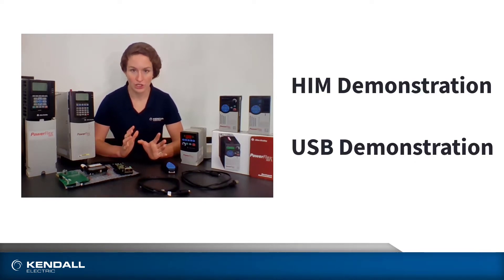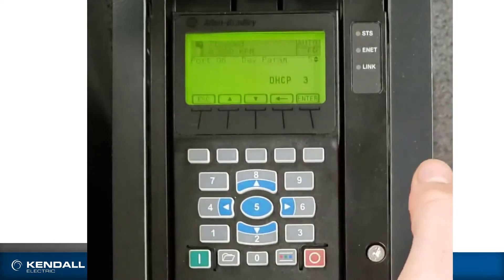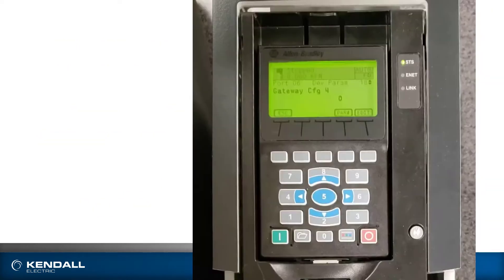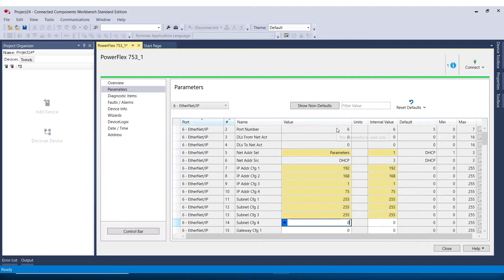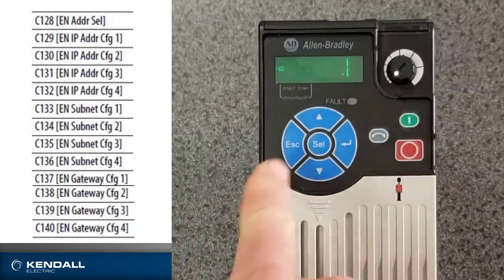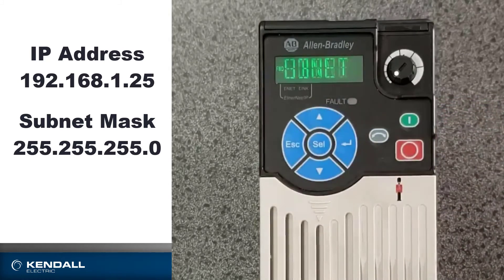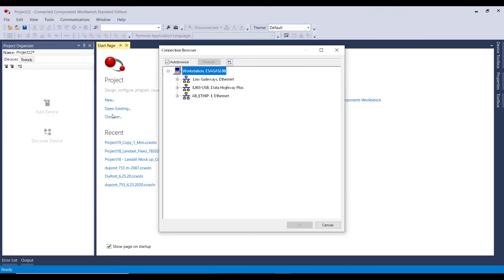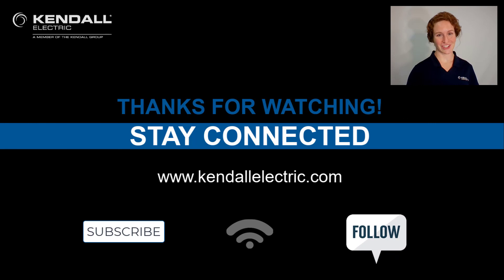Setting the IP Address in a PowerFlex Drive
Erin Murdoch demonstrates setting the IP Address on a PowerFlex 753 and PowerFlex 525 from the face of each drive and through Connected Components Workbench.